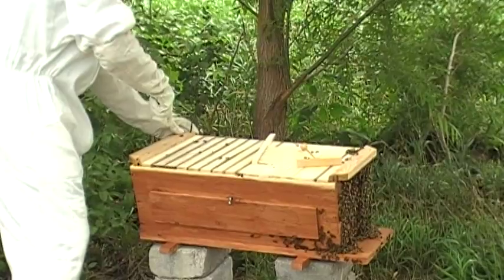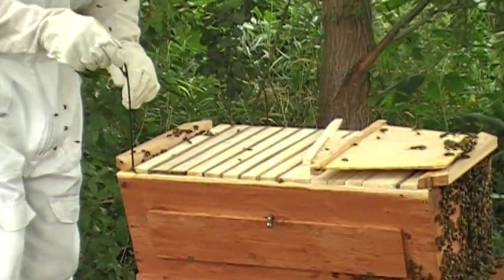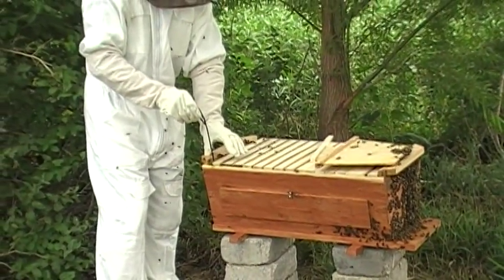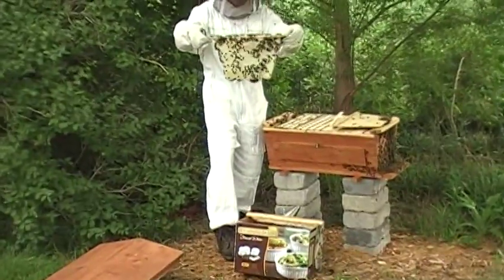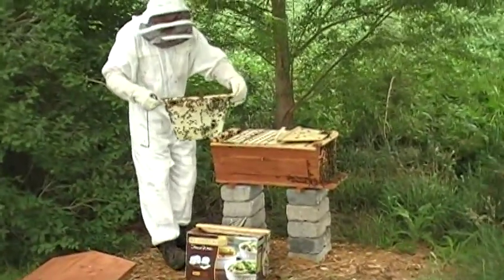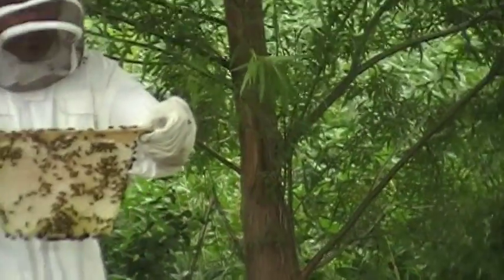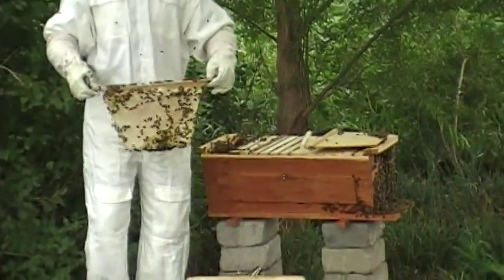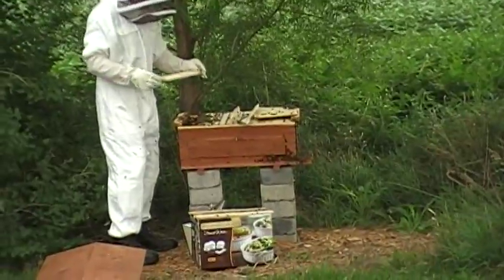Harvesting Honey from our Cedar Top Bar Bee Hive from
My wife's first time video taping me harvesting some honey out of our hive. I have been harvesting about a gallon of honey off of two top bars every other week for the past two months. For more info on this Cedar Top Bar Bee Hive check out